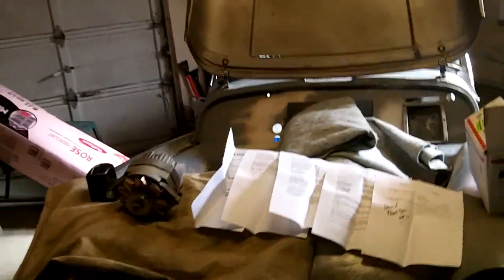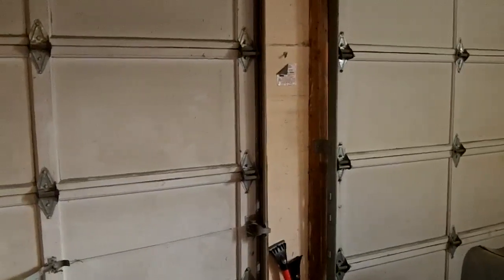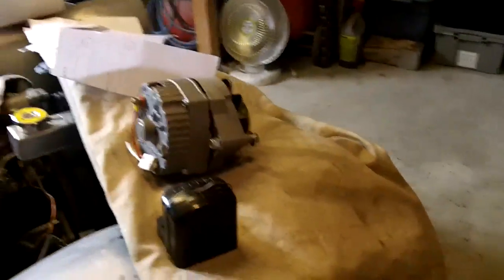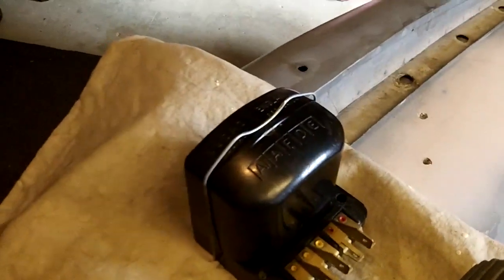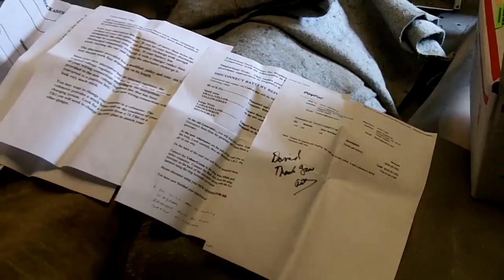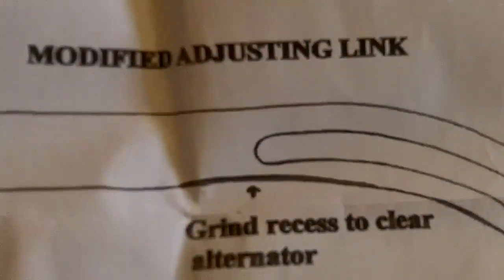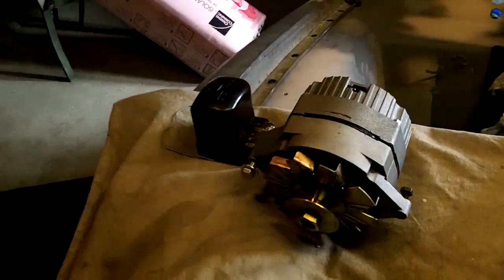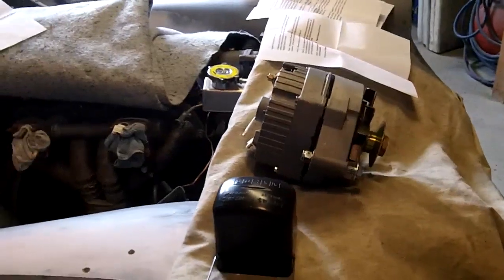Generator to Alternator Conversion for JohnCarey1963Jag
Alternator Conversion on my 1960 Triumph TR3A Currently Running with the stock Lucas Generator